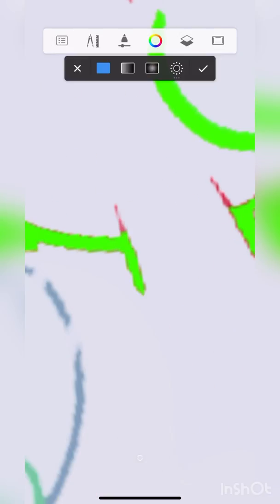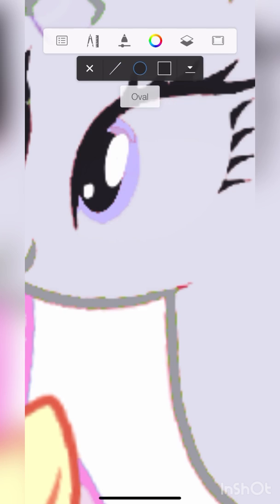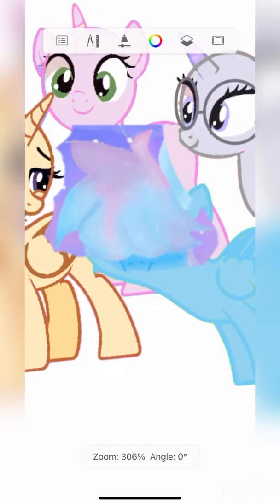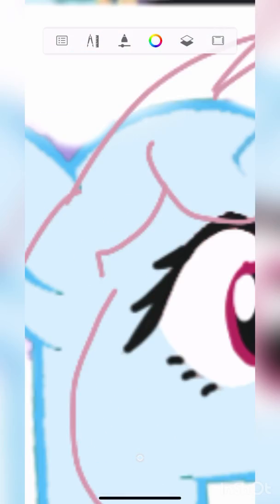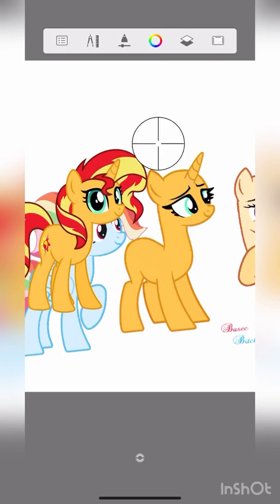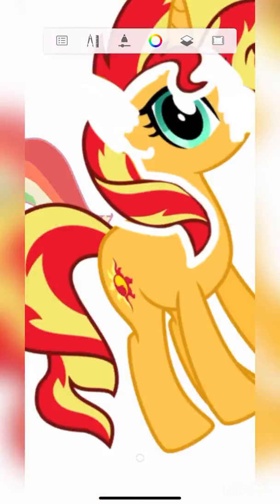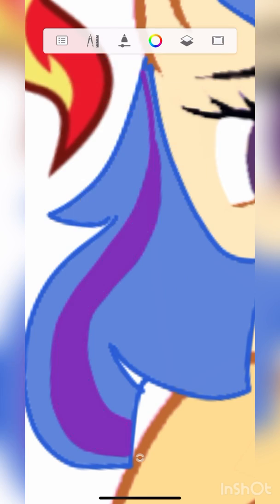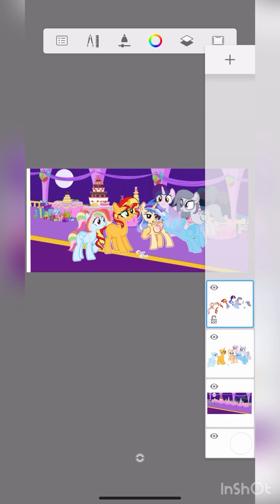Happy birthday!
Please go check out her channel
Cherry tart
This is not my voice its from
Tayndaga and
Tik tak
I also used a base this is not my drawing